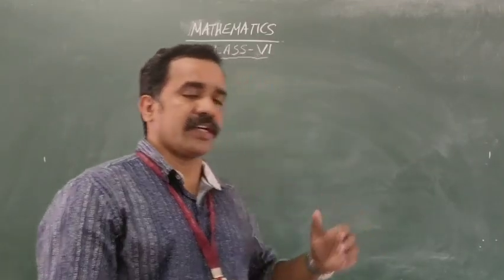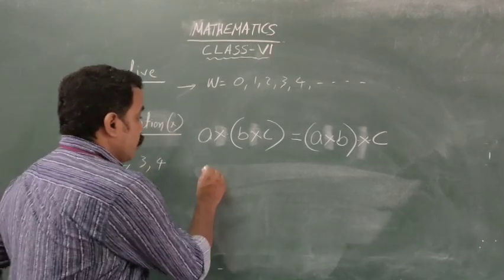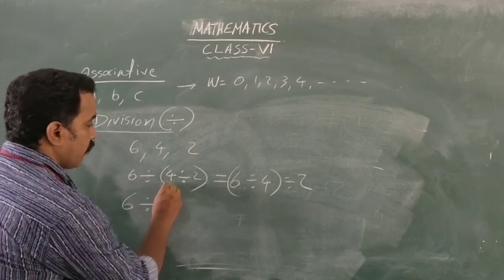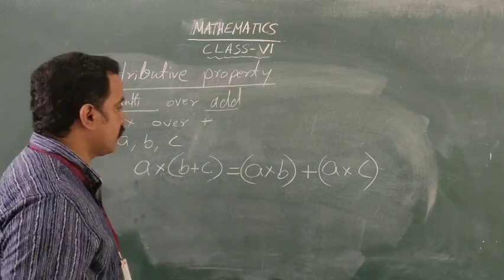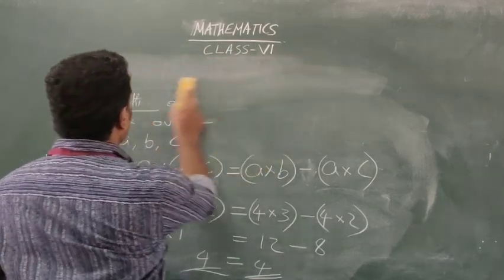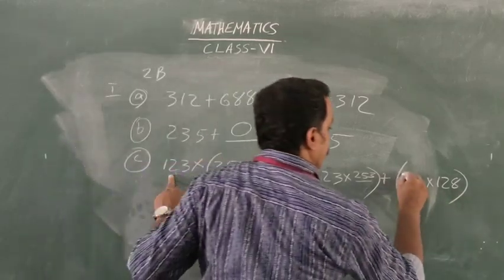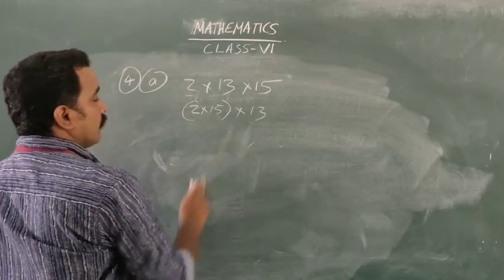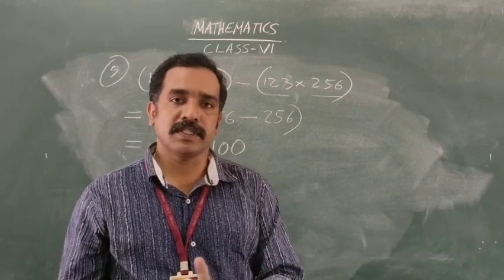Class 6 Mathematics Sanju Sir Part 9